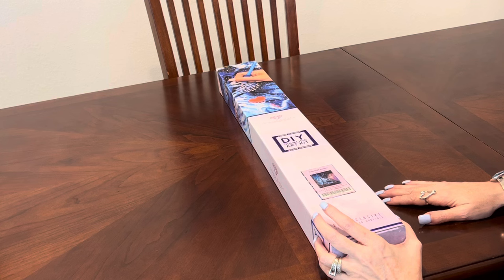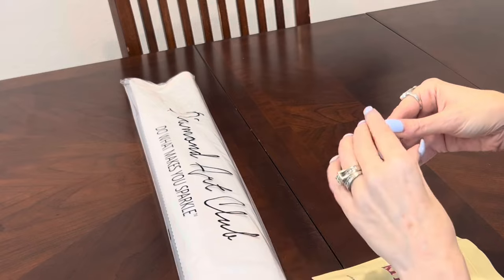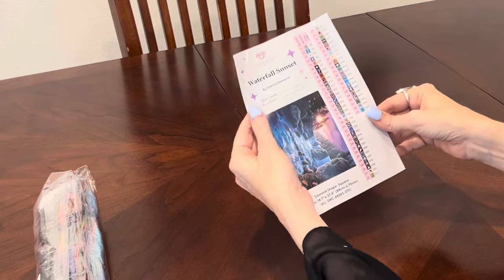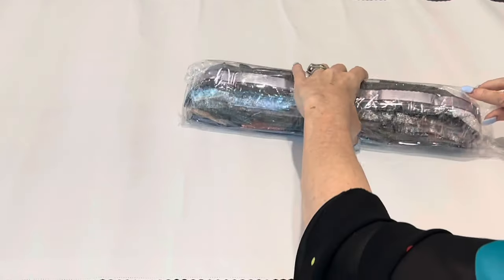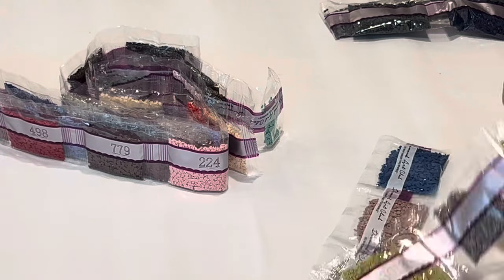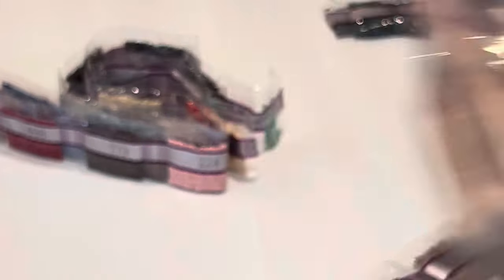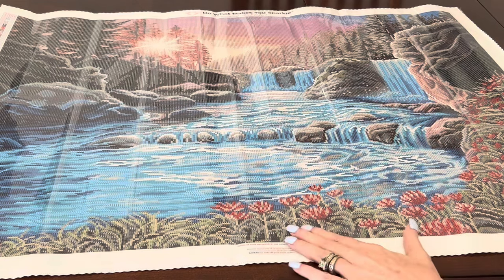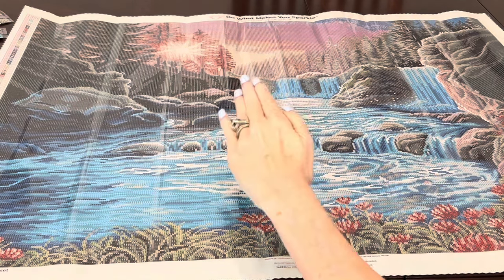A Diamond Art Club Diamond Painting Sneak Peek! Waterfall Sunset By Dakota Daetwiler